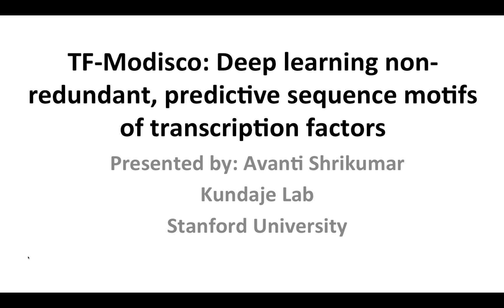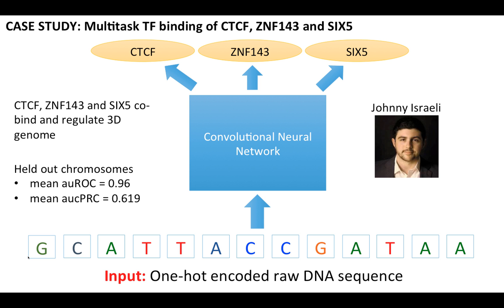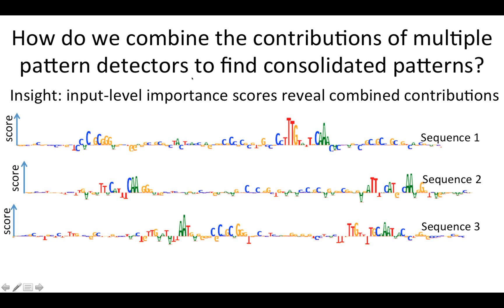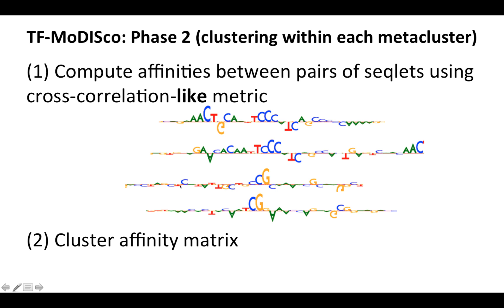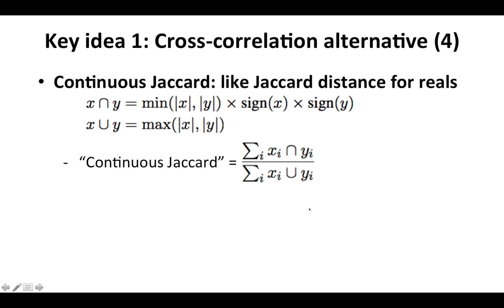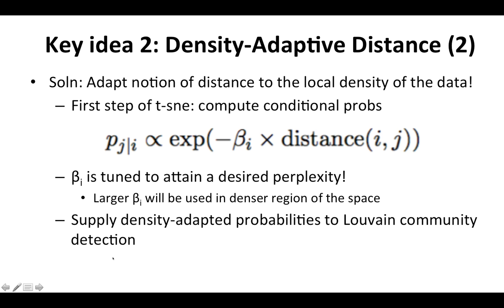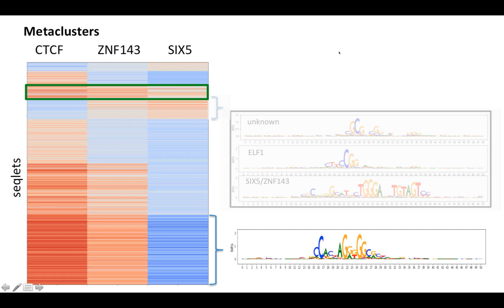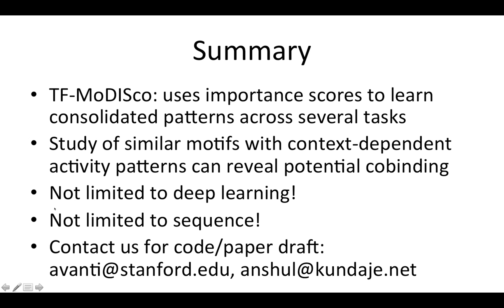NIPS MLCB 2017 TF MoDISco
This talk matches the content of the talk I gave at NIPS MLCB 2017. - paper in progress.